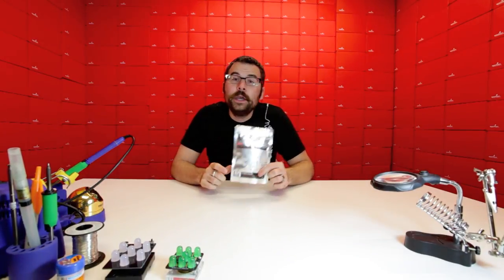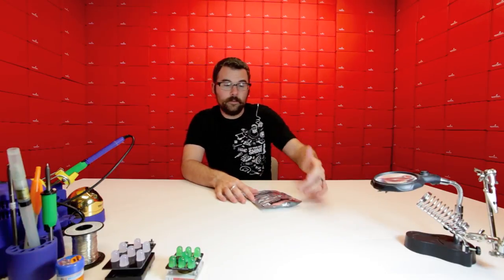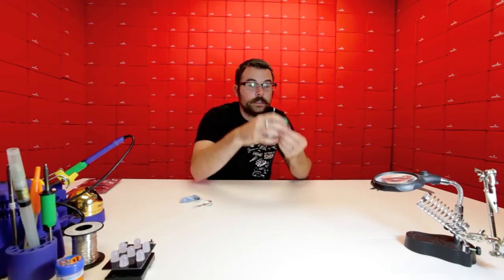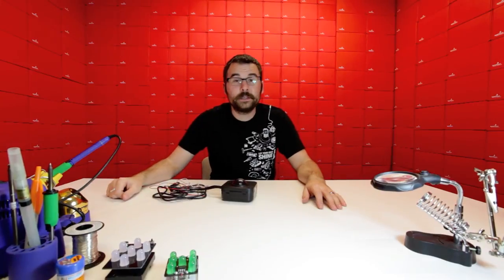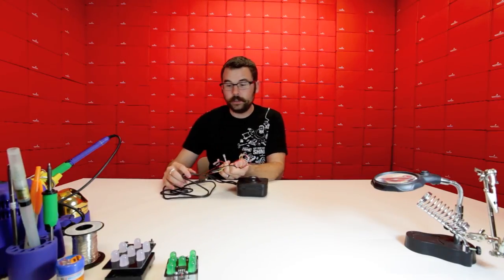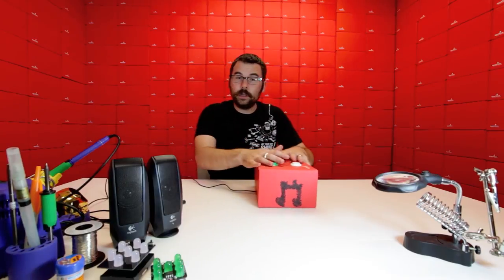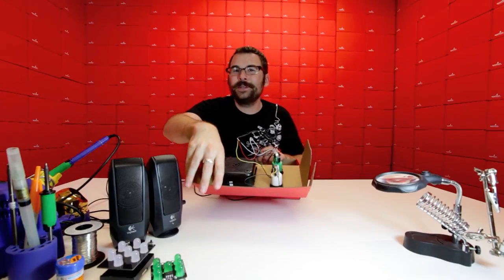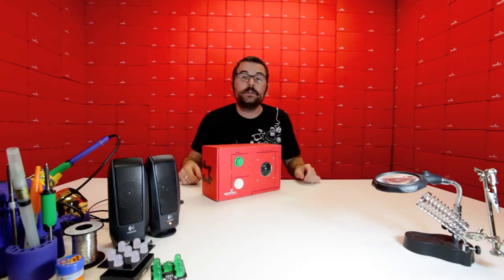SparkFun 8-5-11 Product Showcase